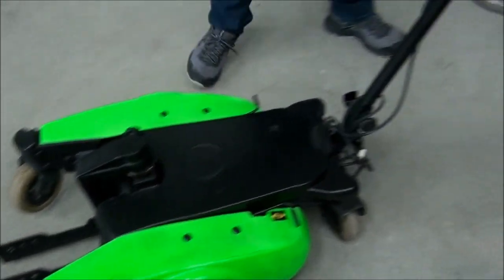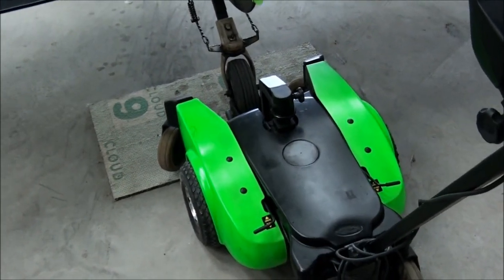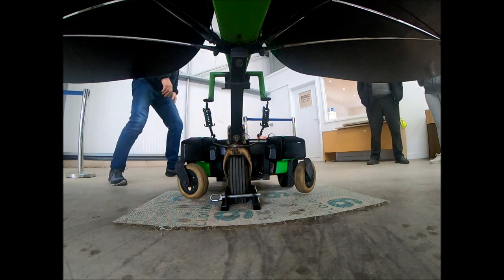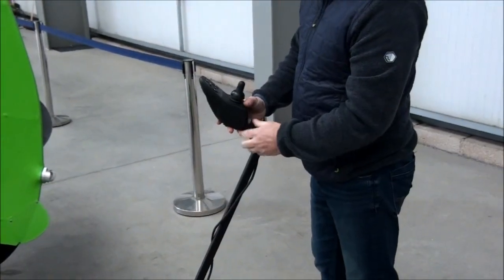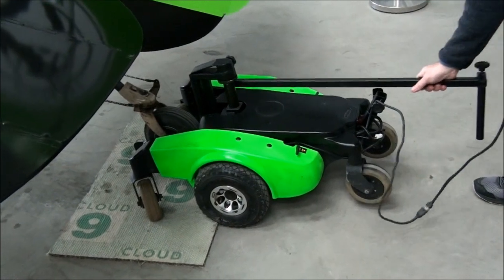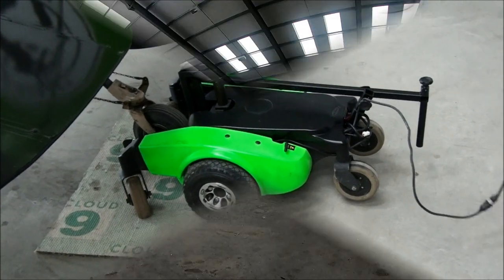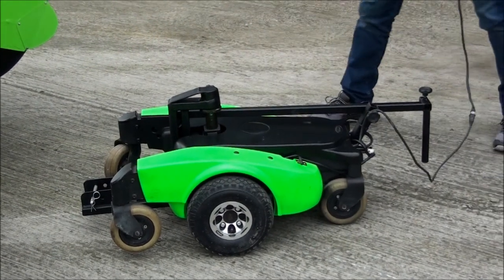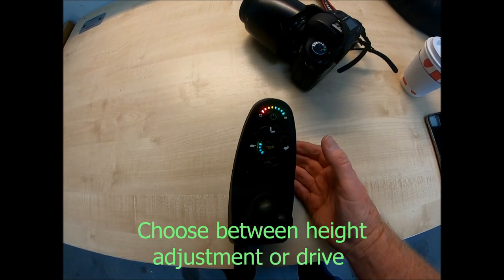The Green Dream Tail dragger tug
A short instructional video showing off our new tug to enable the easy and effortless movement of a light aircraft.